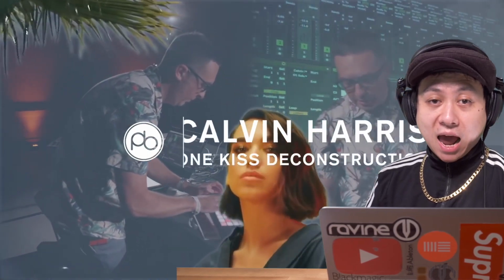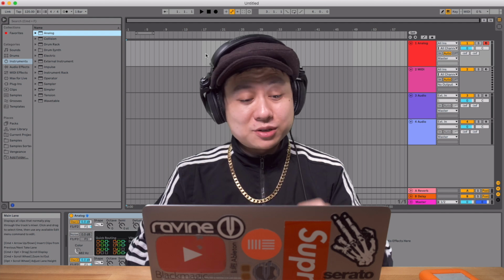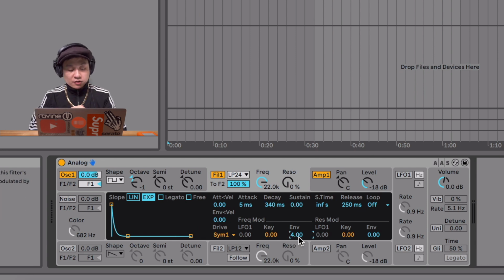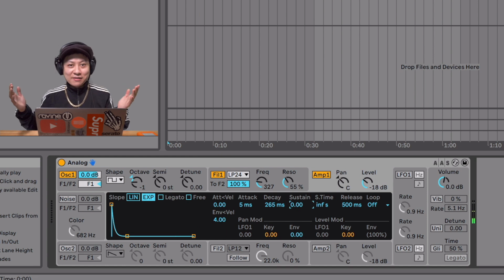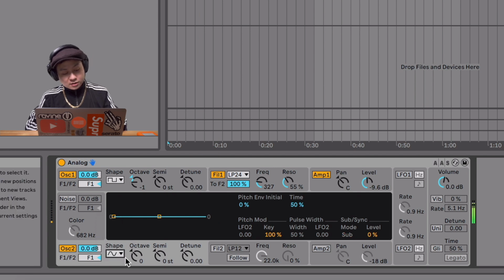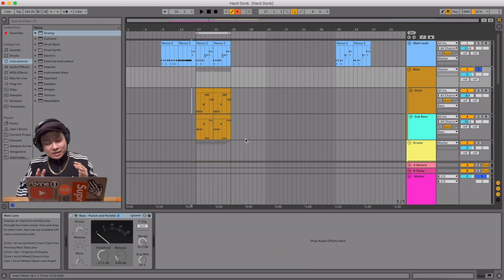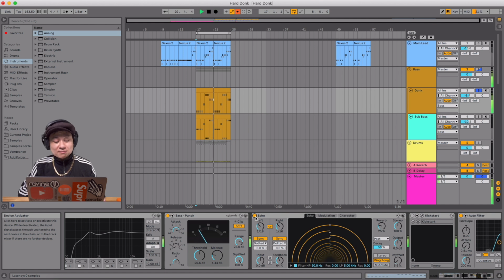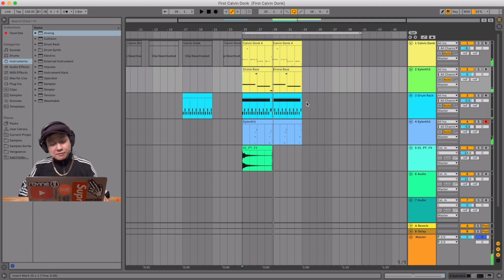How to Make a Donk: Techtorial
To celebrate the launch of our new "Intro to Production - Donk" course, we're joined by an extra special guest, DJ Slavine, to demonstrate how to make the perfect donk bass sound using only Ableton Live's DAW tools.

This music production tutorial is taken from our ITP-Donk (Intro to Production Donk). If you'd like to learn more about music production from our roster of industry professional Hardbass and Bounce lecturers, head